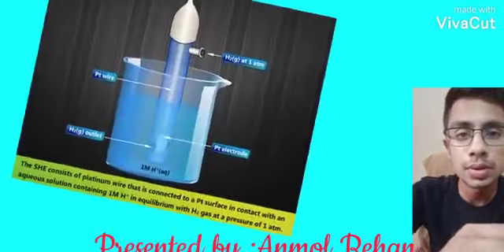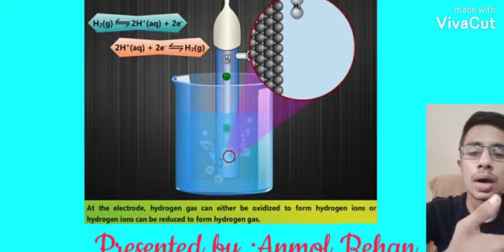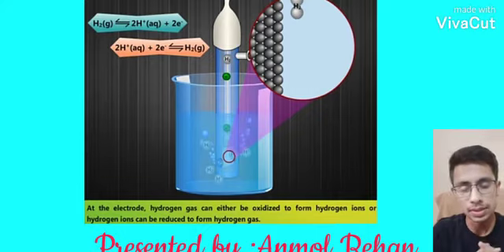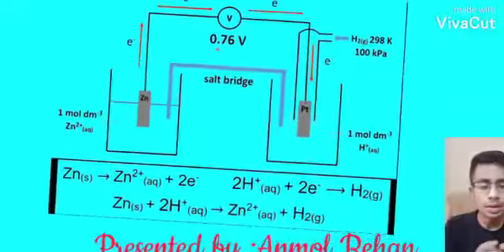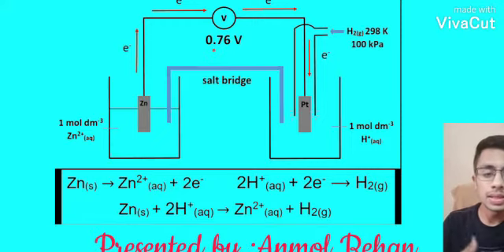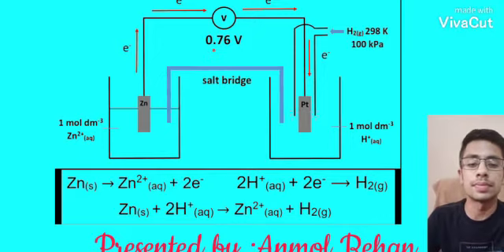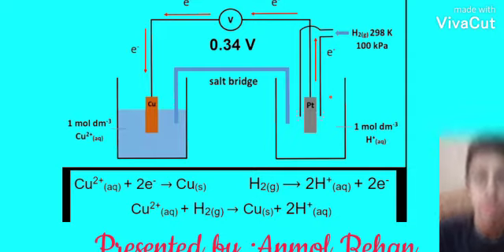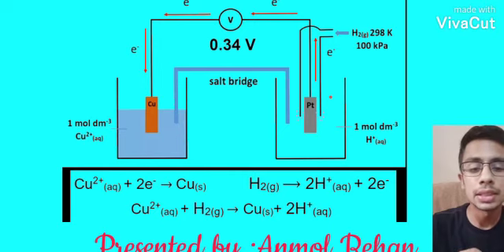ART INTEGRATION VIDEO PROJECT CLASS-XII BCS JAGRAON CHEMISTRY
Video from RAJIV GOYAL
Electrode potential